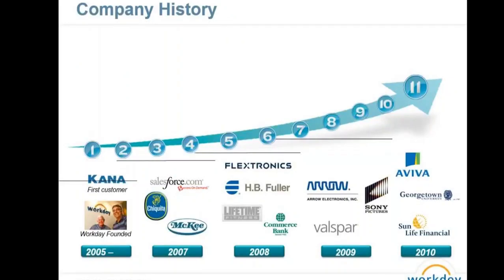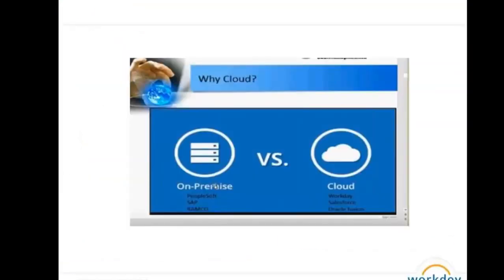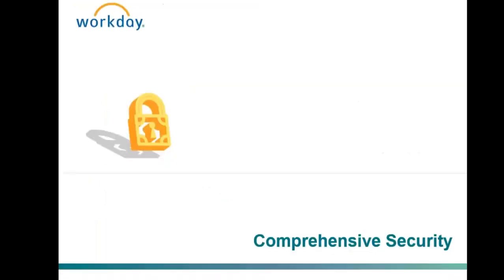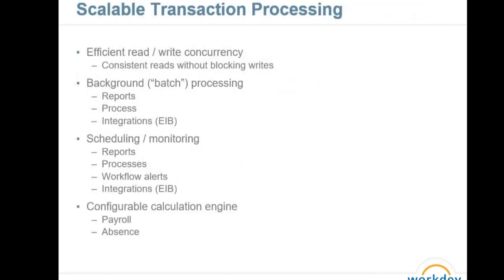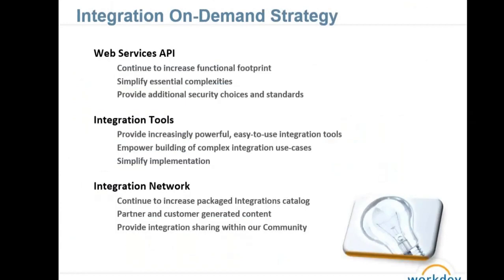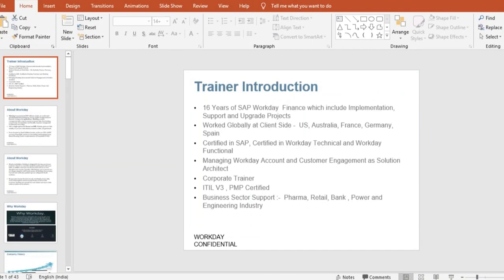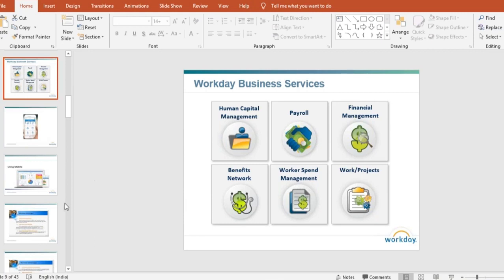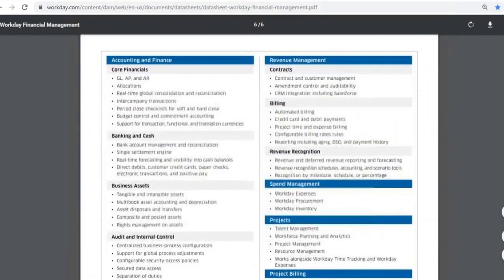Why to chose Workday Finance | About Workday Financials/Workday Finance tutorial/@leotechnology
Workday Financial is a cloud-based financial management system designed to help businesses streamline their financial processes and improve overall financial management. It includes a range of financial management tools, such as accounting, financial reporting, revenue management, procurement, and expense management.

The system is designed to be flexible and customizable to meet the specific needs of different businesses. It also provides real-time visibility into financial data and analytics, allowing businesses to make data-driven decisions and better manage their finances.